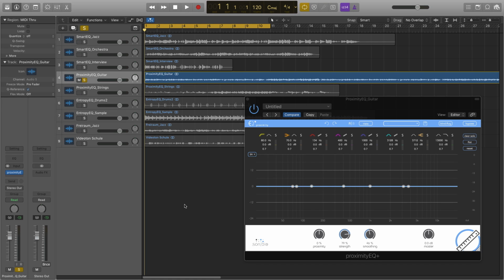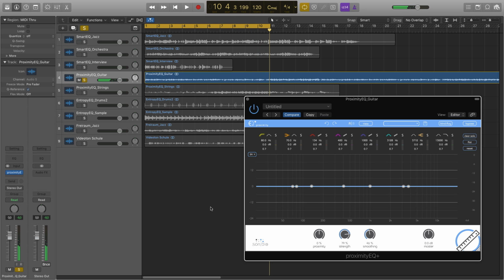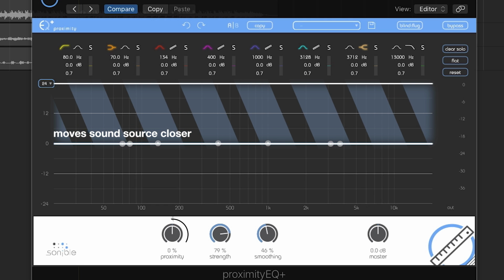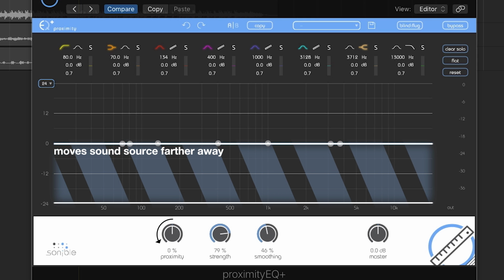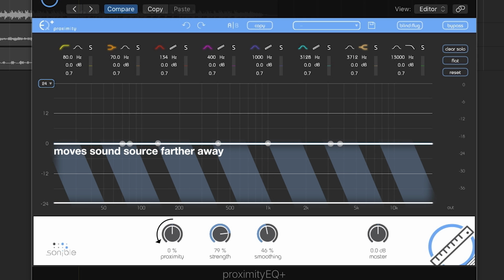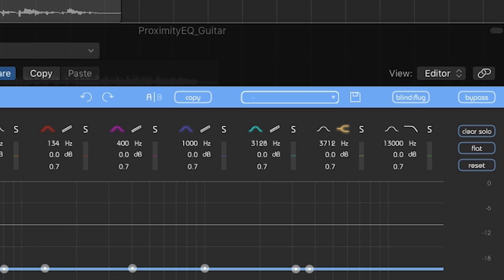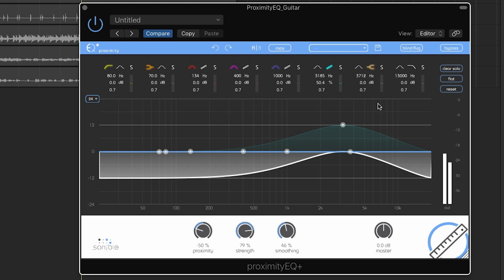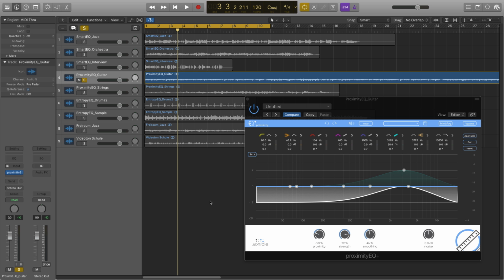How to edit reverb on existing recordings with the proximity:EQ+ plug-in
With proximity:EQ+ you can enhance or reduce the room and reverb information already present in a mix. Sound sources can be pulled closer or pushed farther away without interfering with the original signal. In combination with its traditional linear phase eq feature the proximity:EQ+ plug-in by sonible is a very versatile and precise sound editing tool.